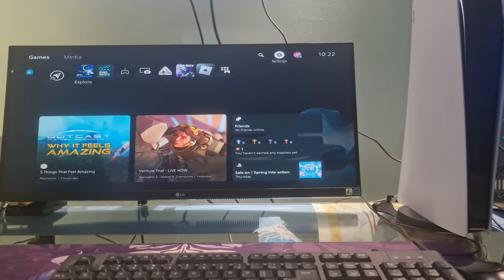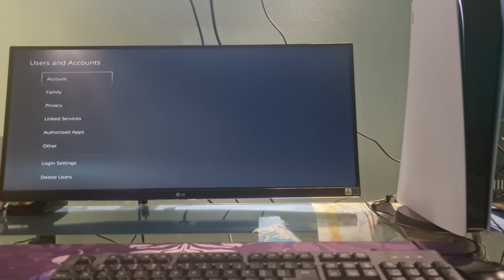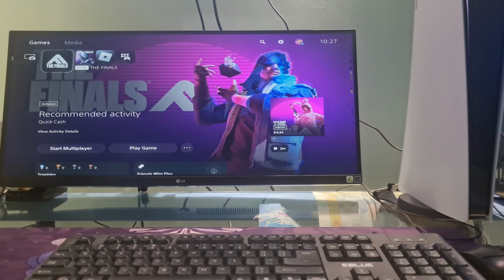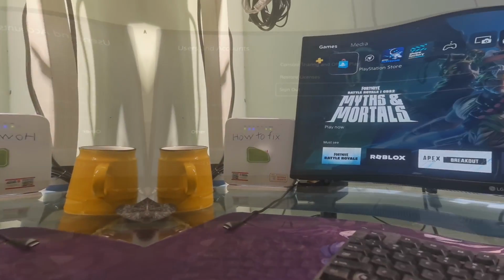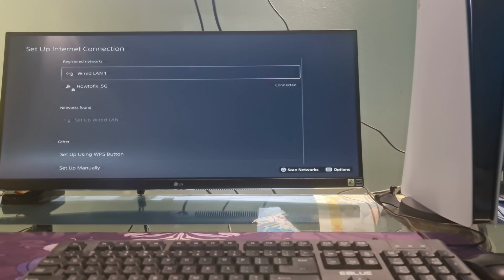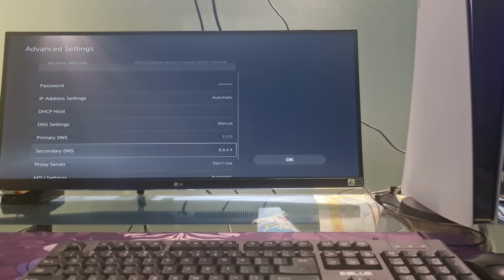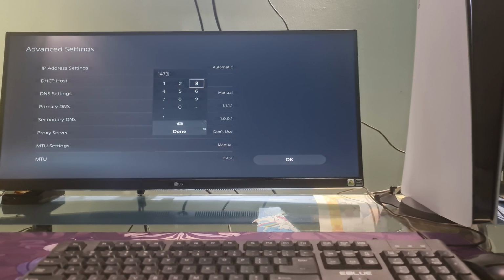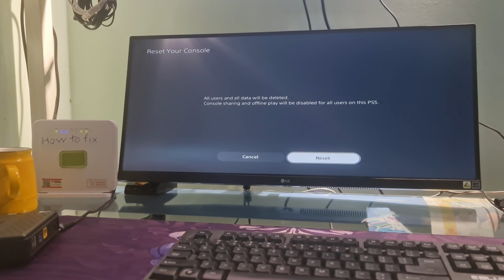Fixed PS5 Error Code WS-116052-5 | Something went wrong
Can't open Privacy Settings , can't connect any PSN services.
WS-116052-5.
Something went wrong.